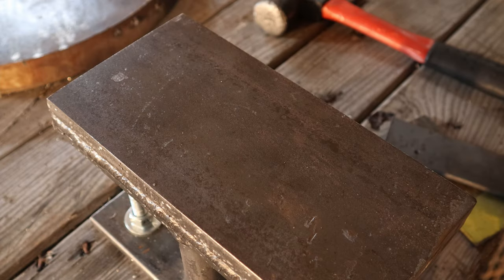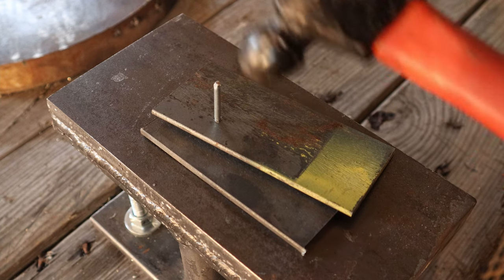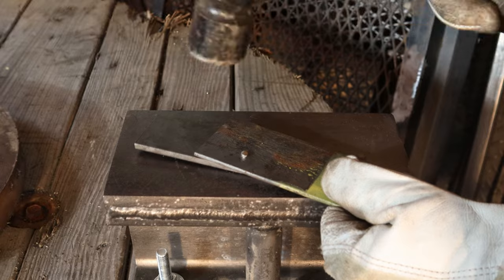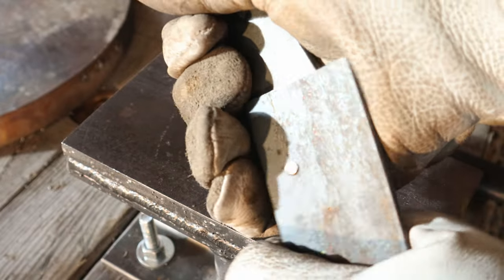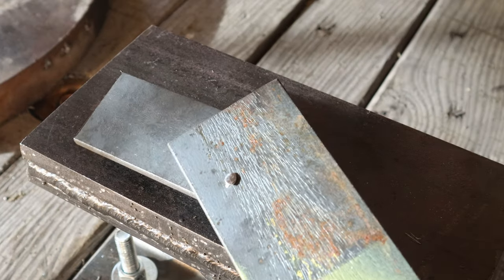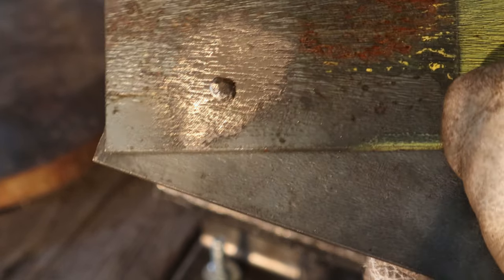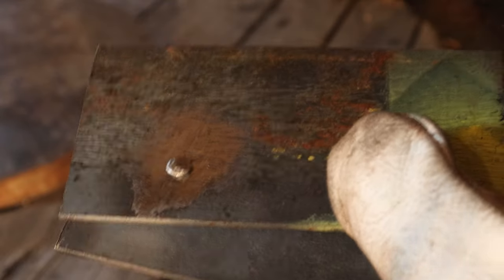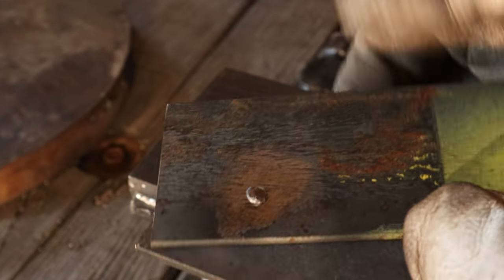DIY Rivets / Rivets From Roofing Nails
Very simple way of making rivets for holding metal together. using some very strong wire cutters, I cut the roofing nails about 1/16" to 1/8" longer than the material I'm riveting. Then with medium strength hits, hitting the nail from many different angles, until the top is squished out enough to have a small gap between the steel and each end of the rivet. Then just hitting the rivet until its tight enough to have little slack but still able to rotate the pieces of steel.